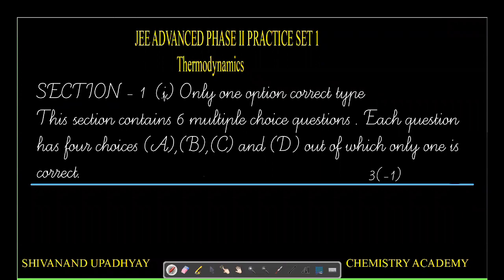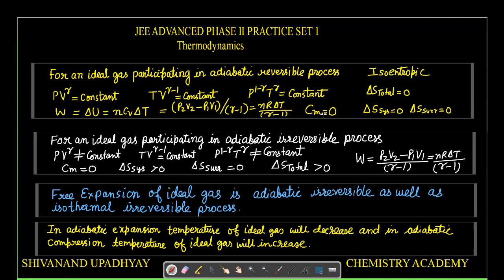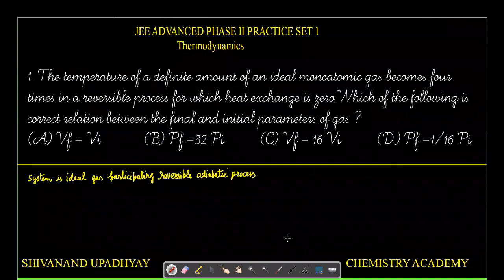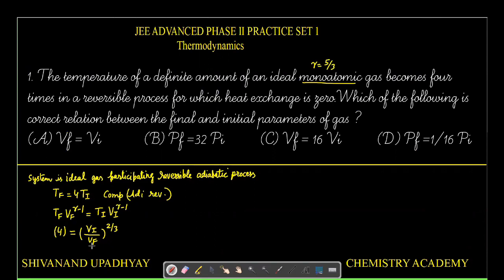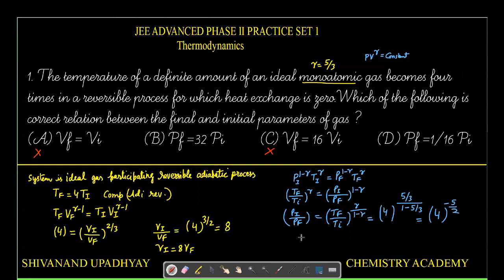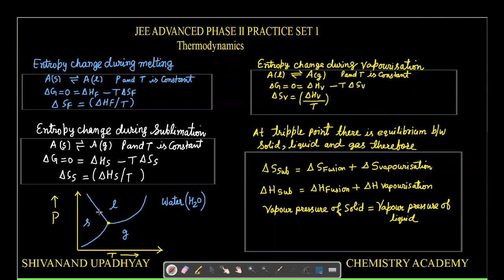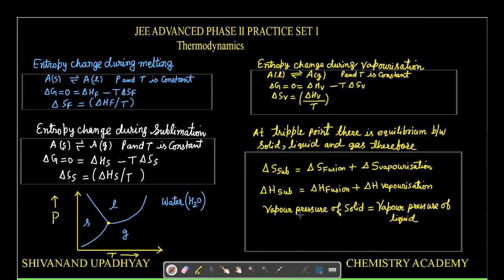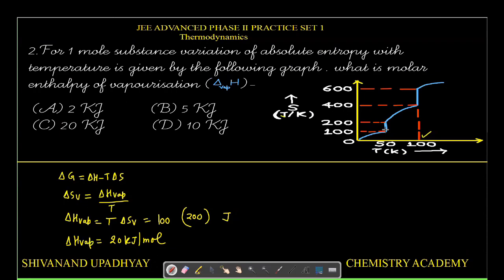JEE ADVANCED PROBLEM SERIES || EPISODE-13 || IIT JEE || SHIVANAND UPADHYAY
In this series we are explaining the concepts important for JEE advanced through excellent set of problems.

This particular video explains 2 questions of Thermodynamics.